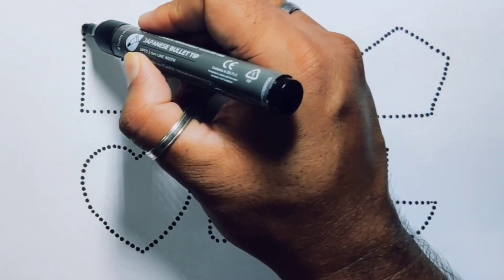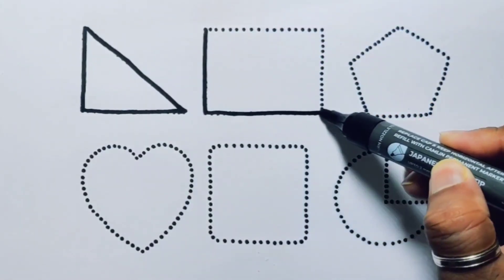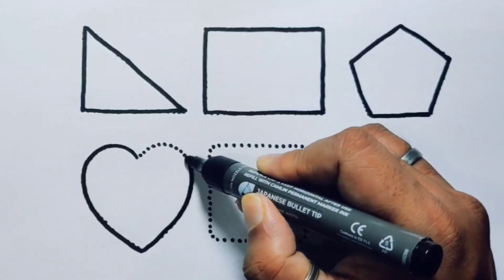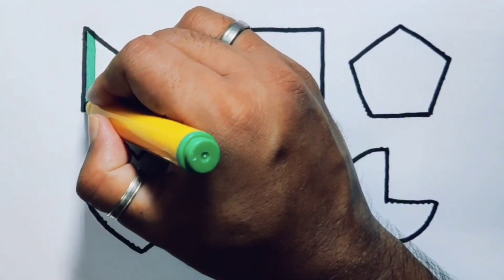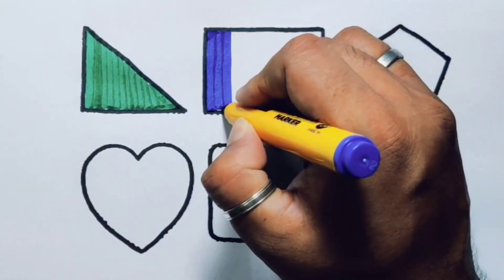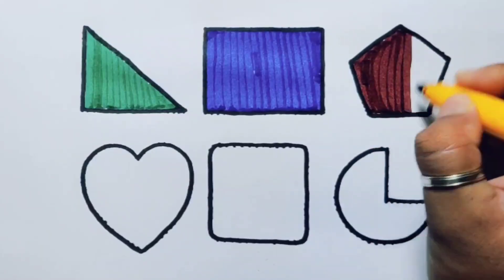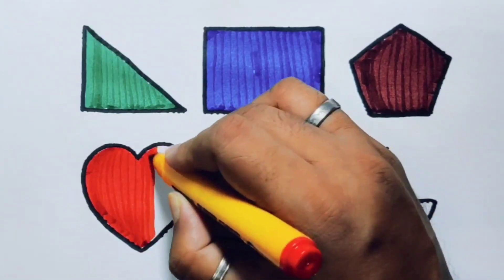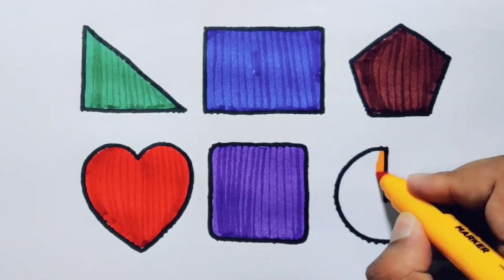Learn 2d shapes , Drawing , Colours , Shapes Song , Geometry , Heart Shape , Preschool 2d Shapes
Learn 2d Shapes , Shapes Song , Drawing , Colouring Page , Geography , Preschool 2d Shapes

Learn 2d shapes , Drawing , Colouring pages , Shapes Song , Heart , Triangle , Preschool Shapes

Learn 2d shapes , Drawing , Colouring , Shapes Song , Heart , Triangle , Preschool 2d Shapes

Learn 2d Shapes , Drawing , Colours , Heart, Triangle , Circle , Pentagon , Preschool 2d shapes

Learn 2d Shapes , Drawing , Colouring , Heart Shape , Triangle , Circle , Preschool 2d shapes

Learn 2d Shapes , Drawing , Shapes Song , Colours , Heart Shape , Triangle , Preschool 2d shapes

Learn 2d Shapes , Drawing , Colouring , Art , Shapes Song , Heart , Pentagon , Preschool shapes

Learn 2d shapes , Drawing , Colouring , Heart , Triangle , Pentagon , Shapes Song , Preschool

Learn 2d Shapes , Drawing , Shapes Song , Colouring , Heart , Triangle , Circle , Preschool Art

Learn 2d Shapes , Shapes Song , Heart,  Triangle , Circle , Drawing , Colours , Preschool Shapes

Learn 2d Shapes , Colours , Drawing , Shapes , Shapes Song , Preschool 2d shapes Learning

Triangle
Square
Semicircle
Hexagon
Rectangle
Heart
OVEL
Star
Pentagon
Shapes
HEPTAGON
Rhombas
Parallelogram
Trapezoid

Learn shapes
2d shapes
Learn colours
2d shapes for children
Shapes drawing